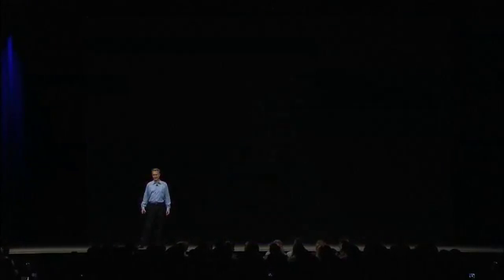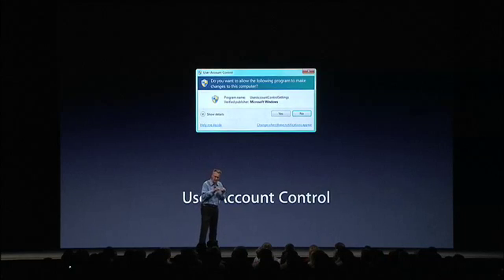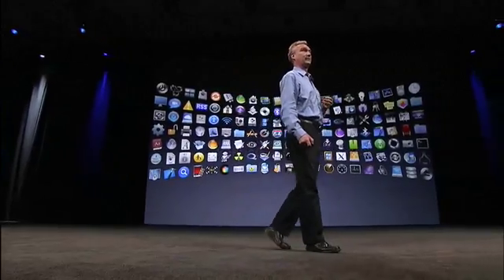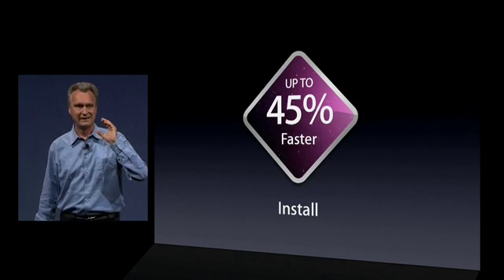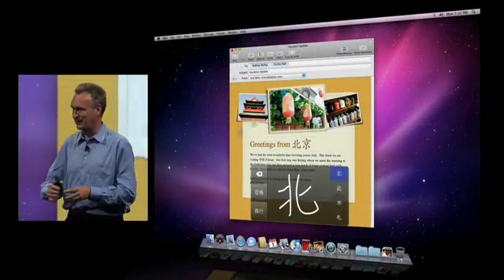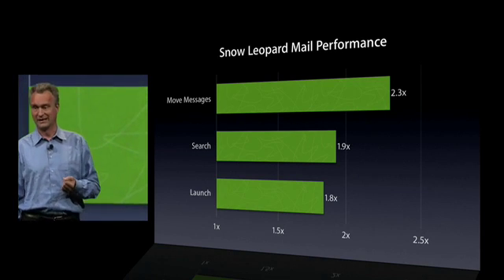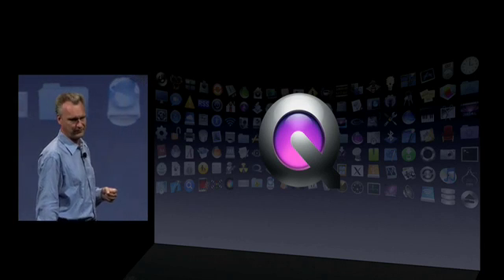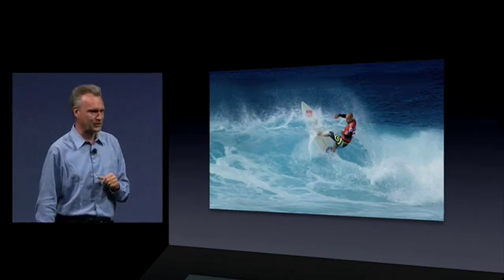Apple WWDC 2009 Keynote Address - Snow Leopard Preview - Part 1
Snow Leopard Preview 1 of 3